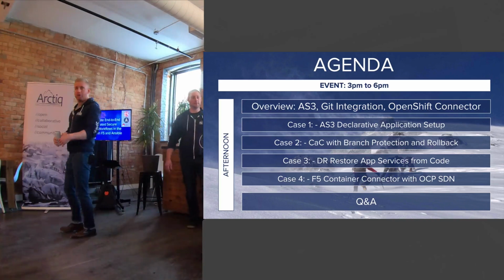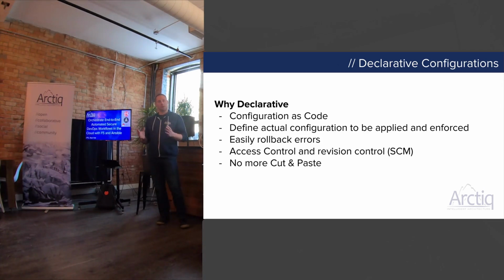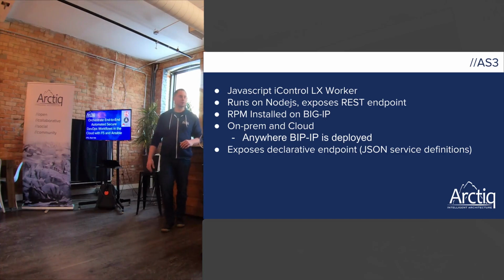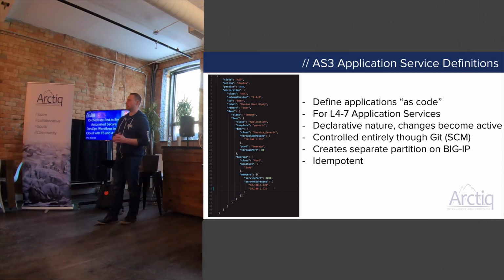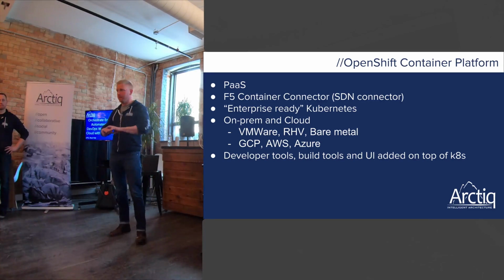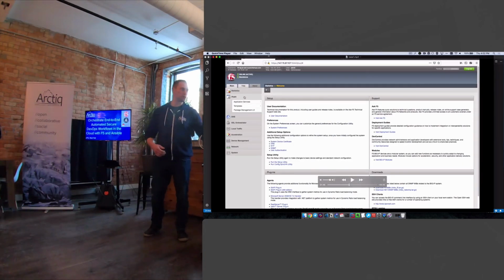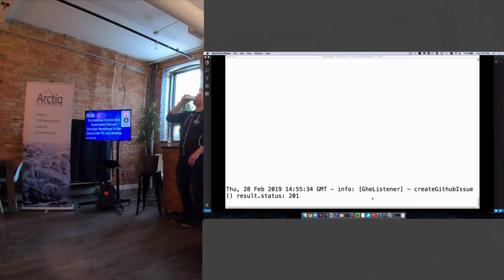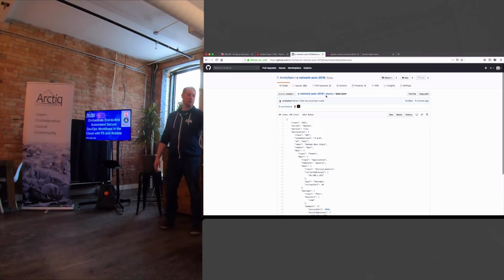Orchestrate End to End Automated Secure DevOps Workflows in the Cloud with F5 and Ansible Part1